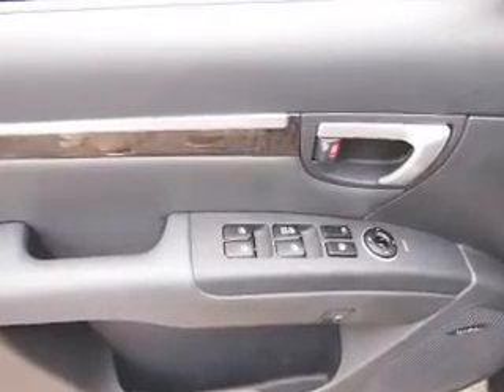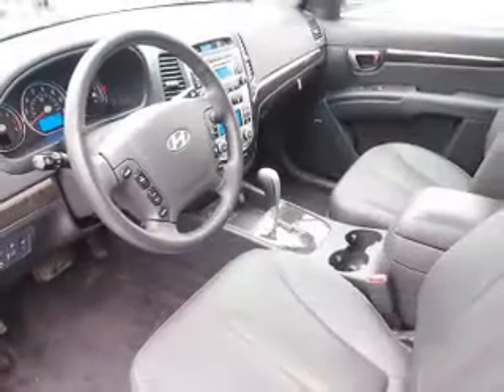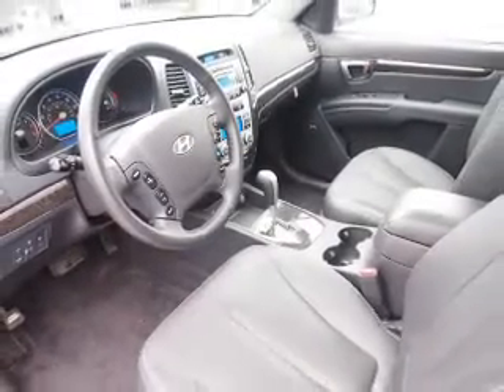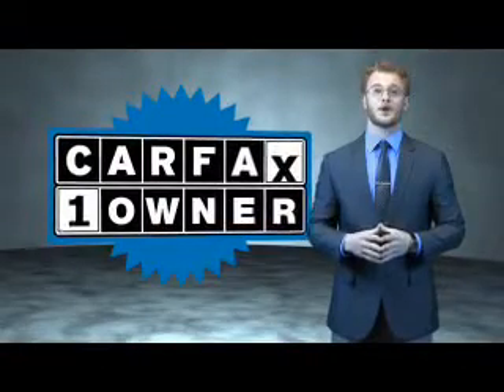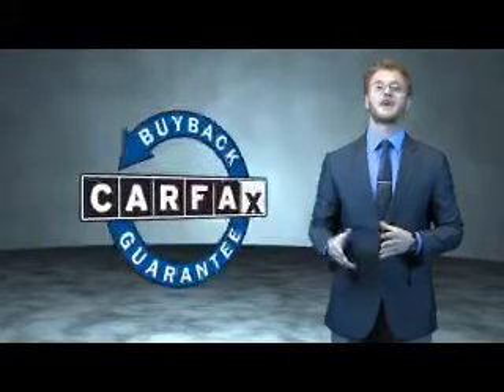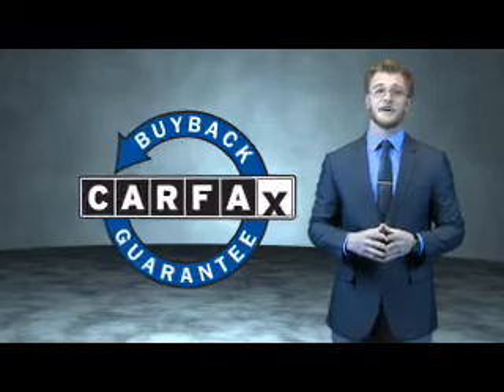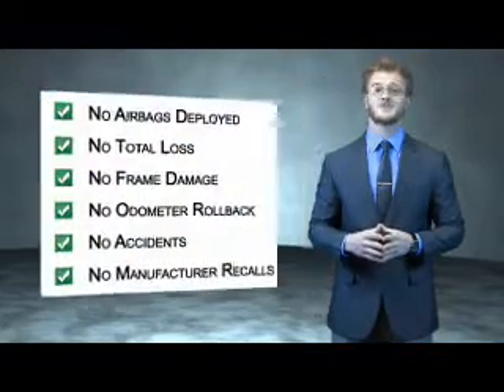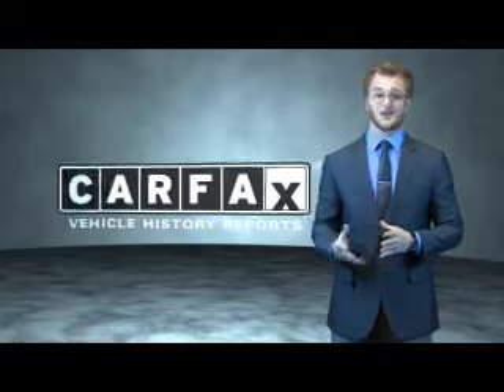2008 Hyundai Santa Fe NDF8856A - Orland Park IL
Year: 2008
Make: Hyundai
Model: Santa Fe
Trim: Limited AWD
Engine: 3.3 liter 6 cylinder AWD
Transmission: Automatic With Overdrive
Color: Dk. Blue
Mileage: 82639
Address:
8100 West 159th StreetOrland Park, IL 60462
VIN:5NMSH73E78H226145